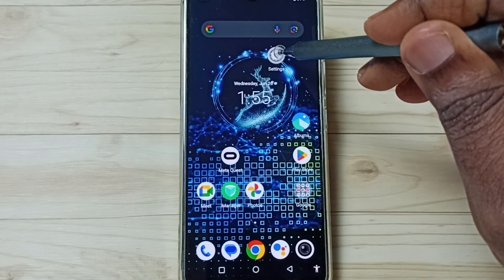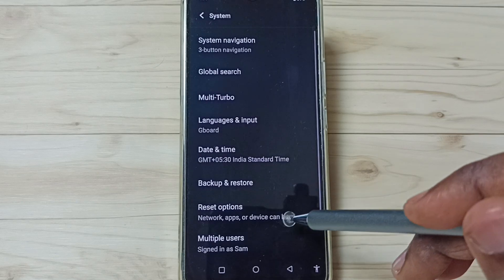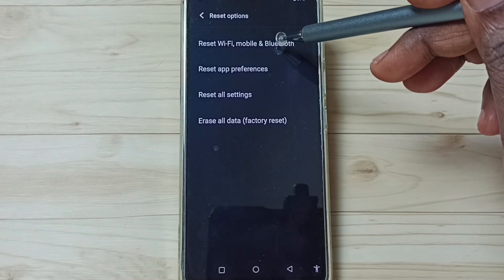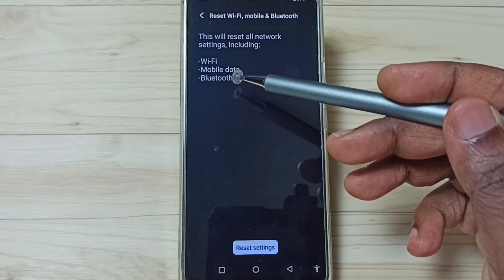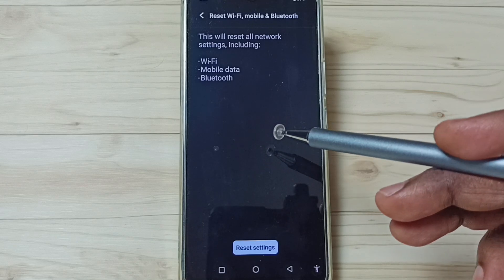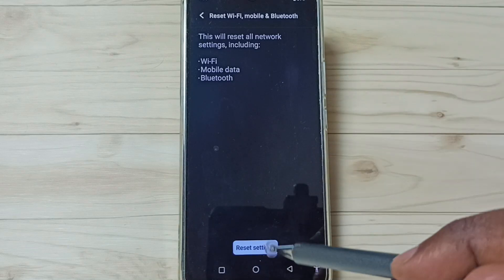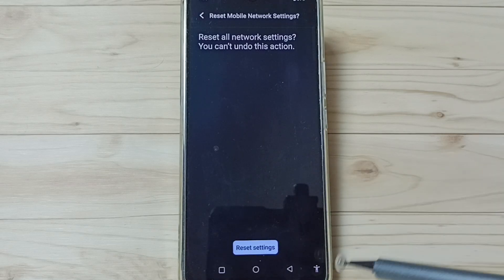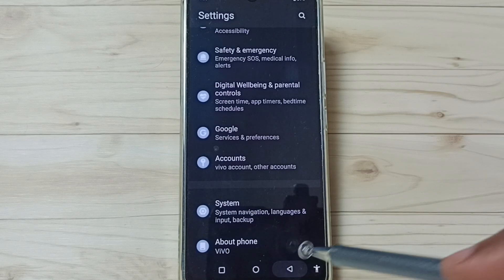[Solved] WiFi Not Working in iQOO Z7 5G | Connected but No Internet | WiFi Not Connecting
WiFi not Connecting, WiFi disconnecting, No signal, WiFi error, no internet, slow internet,solved, fixed,
wifi settings, repair wifi, reset wifi, reset wifi settings,
iQOO Z7 5G,